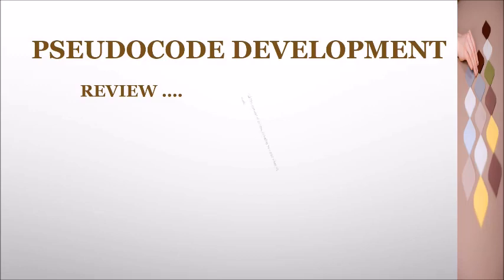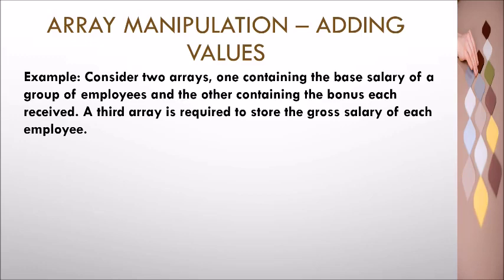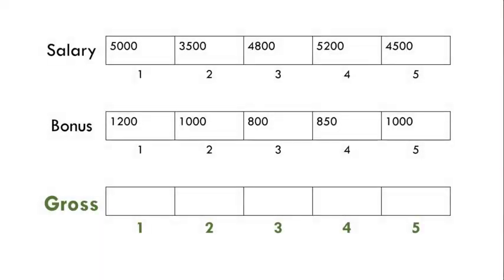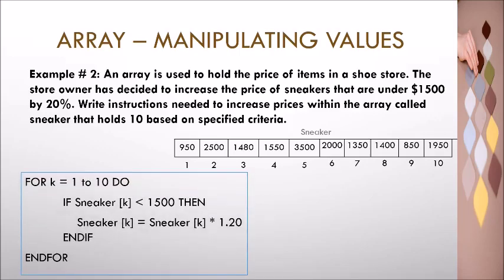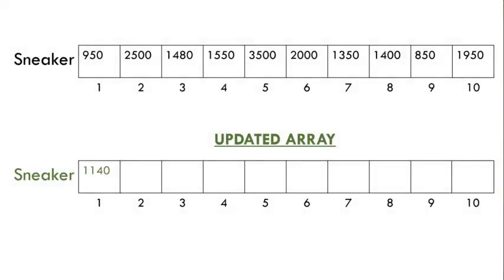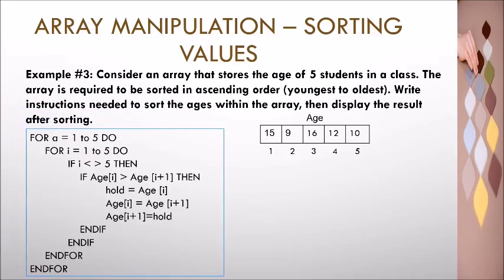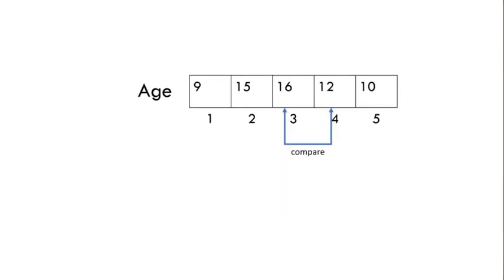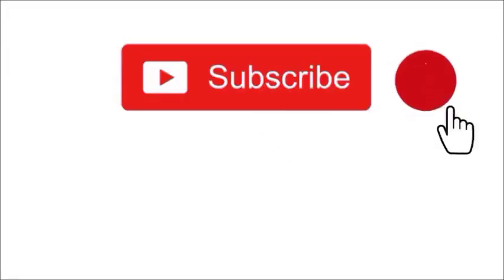Pseudocode Development - Array Manipulation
Hey everyone, and welcome back to another one!!!
Welcome to programmecode101, the place where we learn the art and skills required to develop code.
In today's video we discuss the concepts of array manipulation and the generation of pseudocode that searches and manipulates array content.  Special concepts are mentioned, example:
- Searching array using linear search technique
- Sorting array using bubble sorting technique

Examples are used to illustrate how these key array principles are implemented through different scenarios.

I hope that the content provided within this video is beneficial to you and will assist in enhancing your knowledge of programming concepts.

Thanks :-)